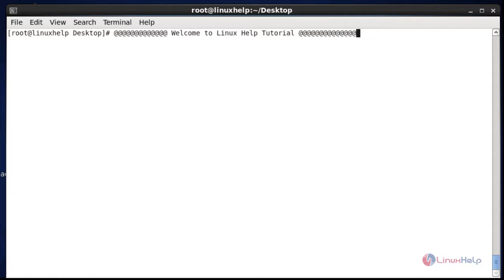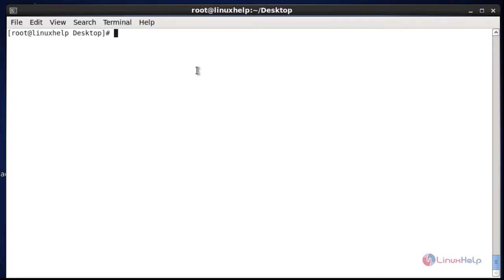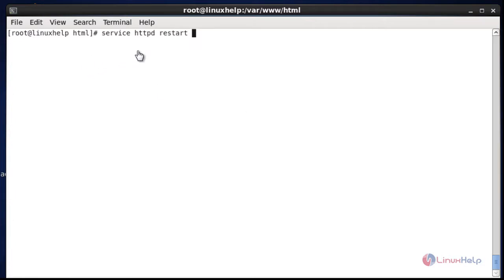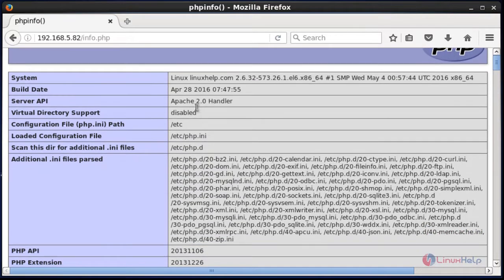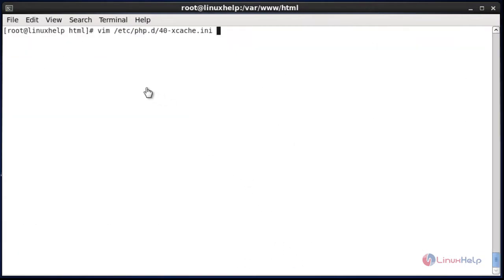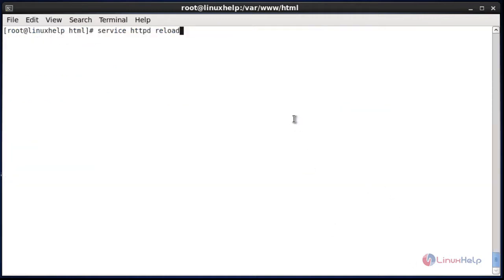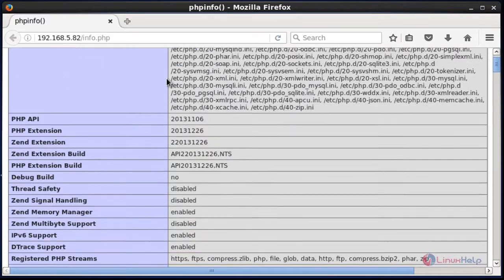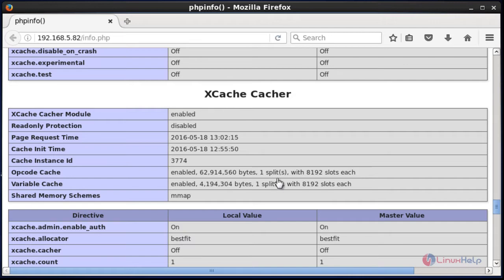How to Install XCache to Accelerate and Optimize PHP Performance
This video illustrates how to Install XCache to Accelerate and Optimize PHP Performance in Linux. It is tested on GNU/Linux and FreeBSD and supported.